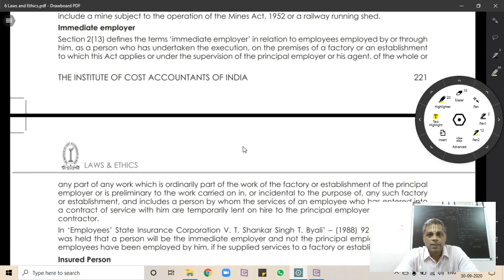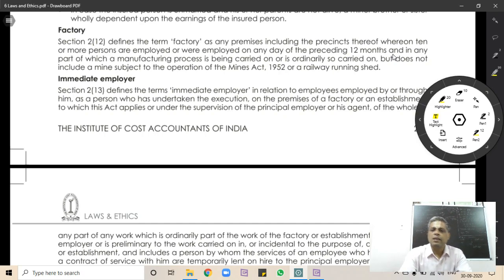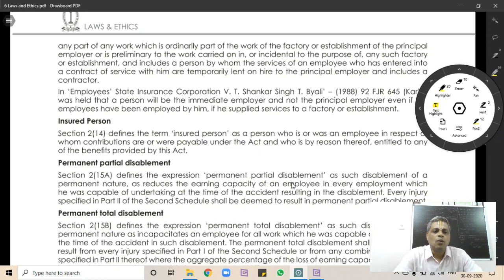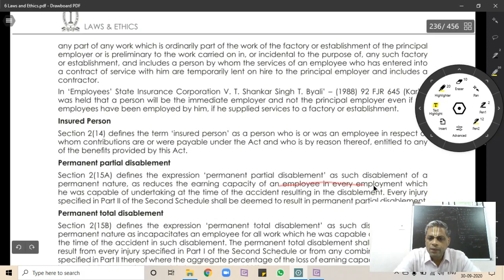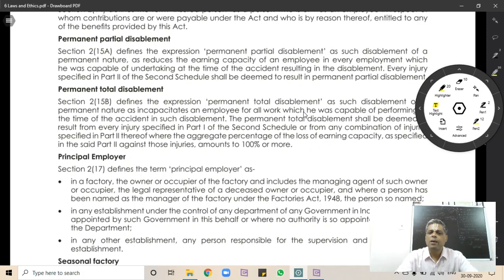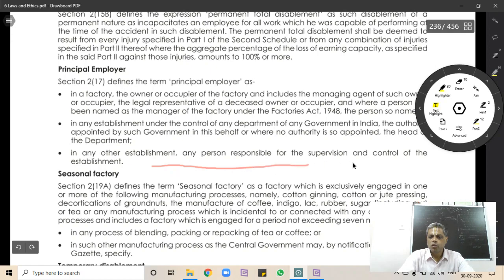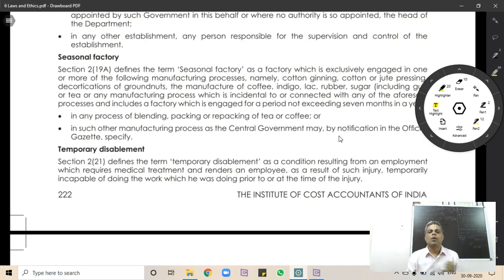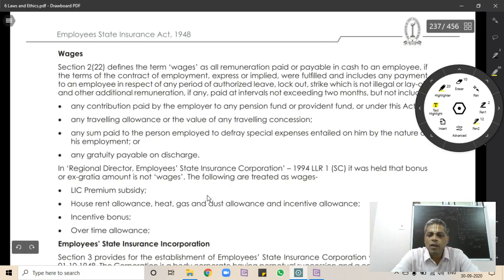CMA Intermediate ESI Act Class 3 Definitions Continued